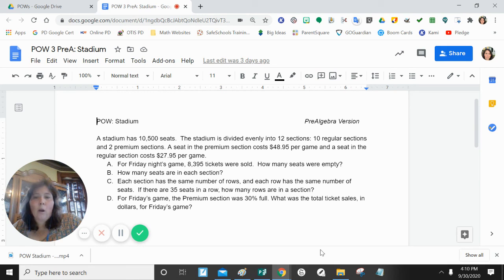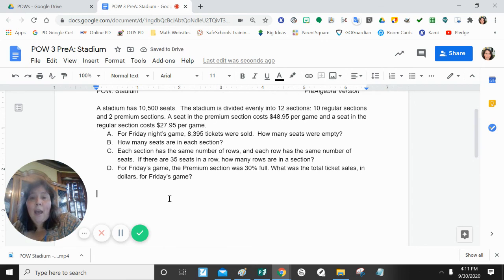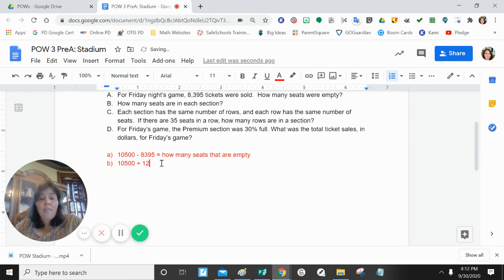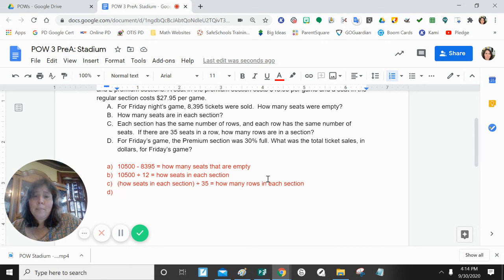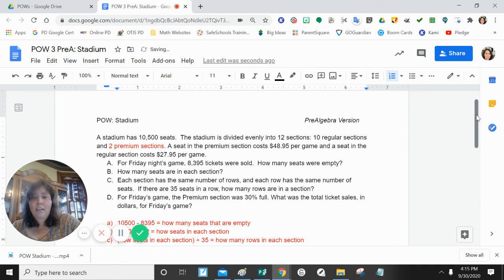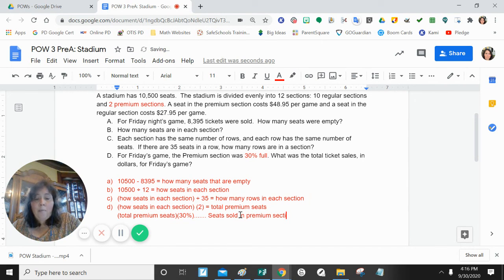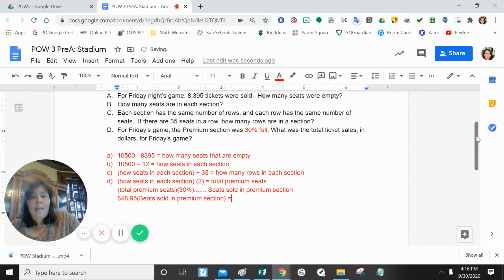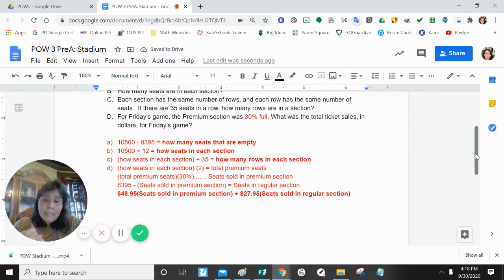POW 3 Stadium Hint Video - PreAlgebra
In this video we walk through the steps to answer the 5 parts to this week's POW.